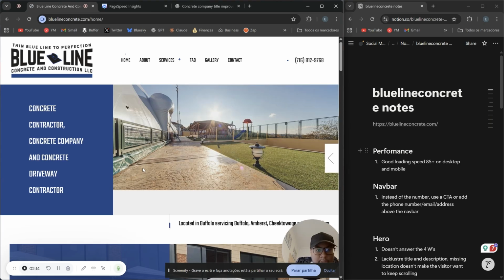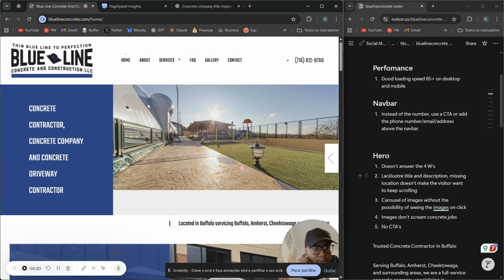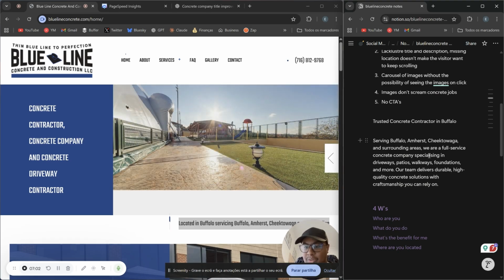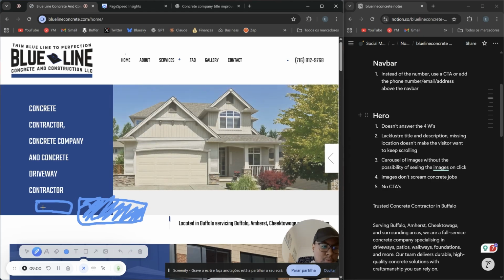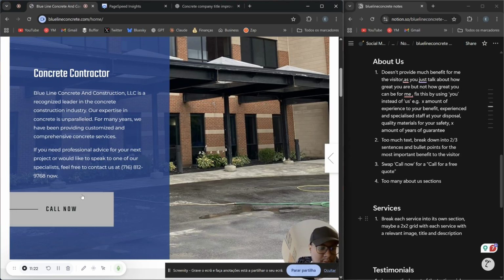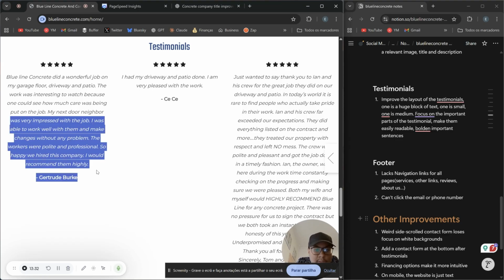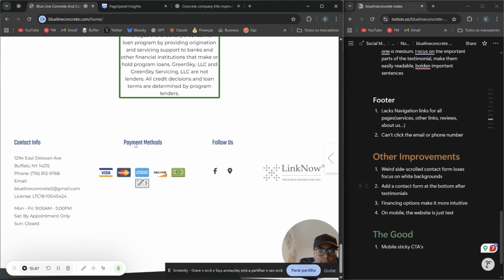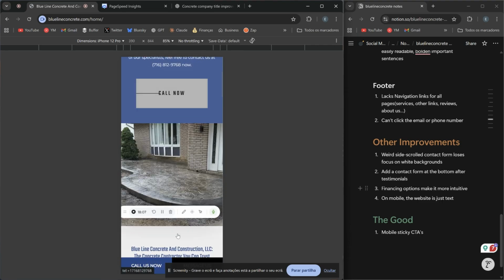Concrete Website Audit - Mistakes That Are Costing You Leads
Do you own a concrete company and are wondering why your concrete website isn’t bringing in the leads and calls? In this video, I break down some common mistakes I see on local concrete businesses' websites and show you exactly how to fix them. Don’t let these simple mistakes cost you customers!